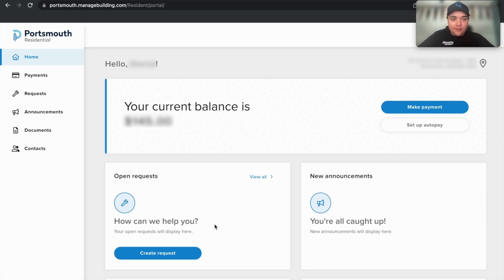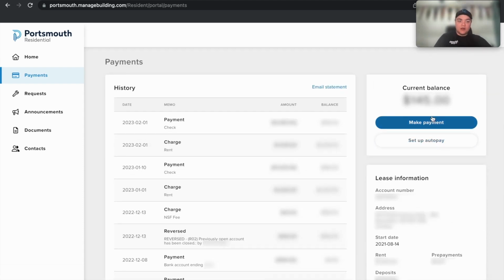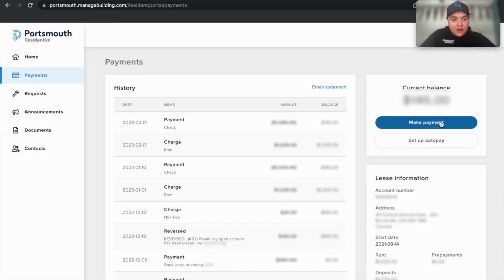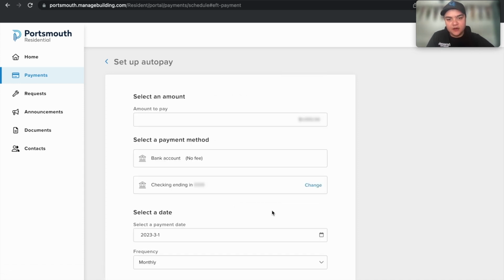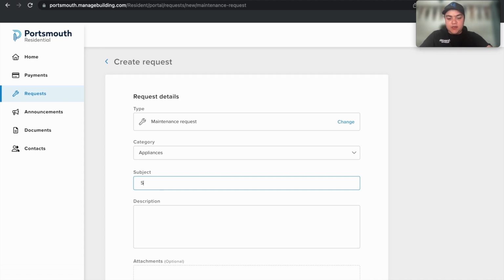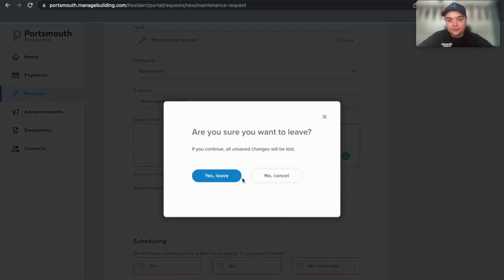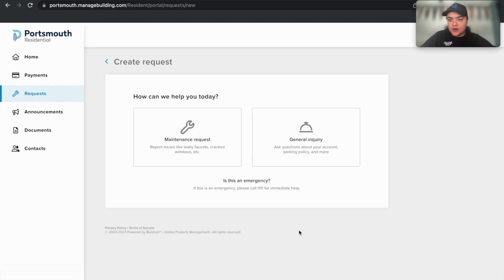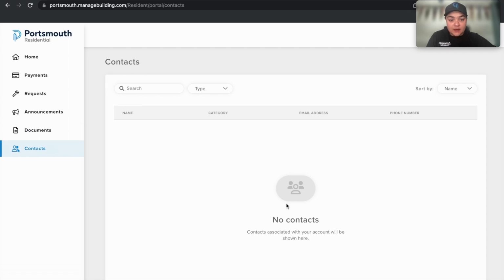How to Navigate Resident Portal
Streamlining access to your living space - check out this video for a quick guide on how to use the resident portal! From requesting maintenance needs and paying bills seamlessly, you'll have everything you need at your fingertips.